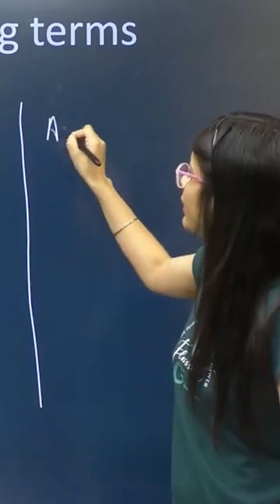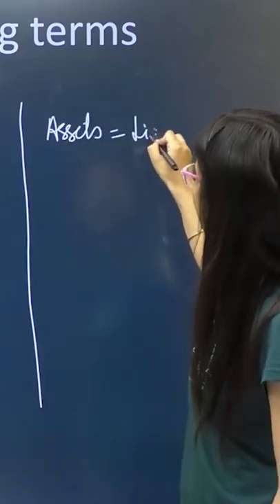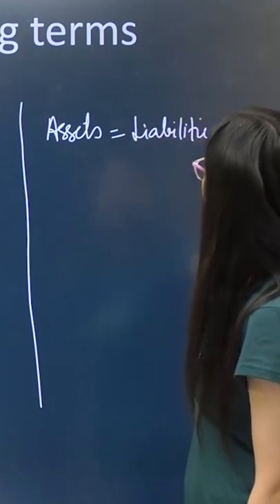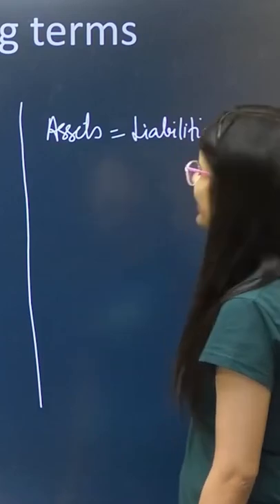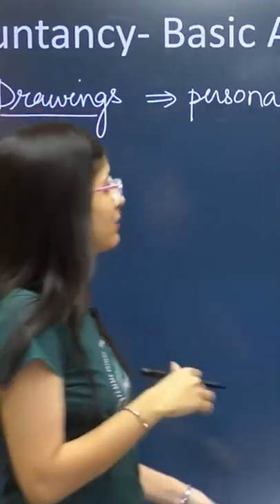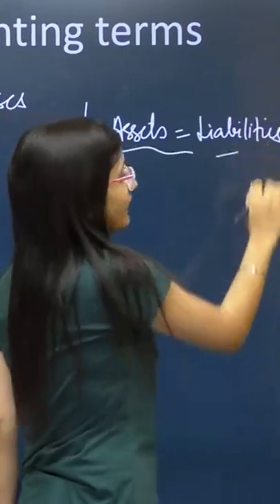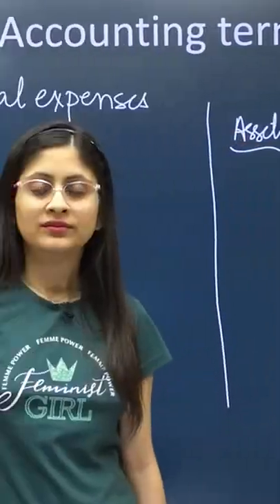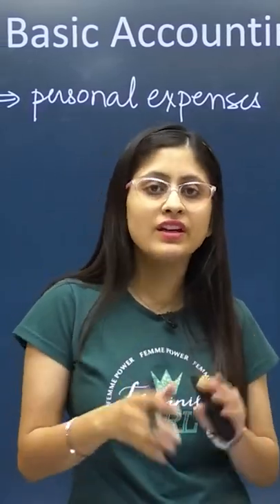Assets, Liabilities and Capital kya hai iska matlab🤔 ???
➤Class 11th Full Course (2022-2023) | CBSE Board | English Medium | CHAMPIONS Batch

➤Class 12th Full Course (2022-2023) | CBSE Board | English Medium | CHAMPIONS Batch

We at Padhle have always aimed for an academic environment with no stress of academics! Sounds contradictory, but no impossible!

You can access free handwritten notes for Class 9, 10, and 11 exclusively

Regards,
Team Padhle